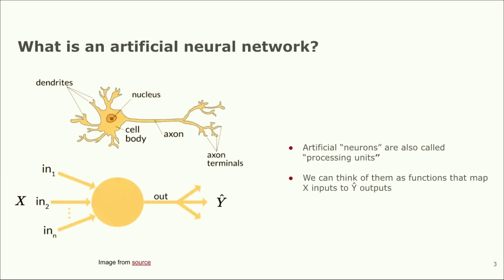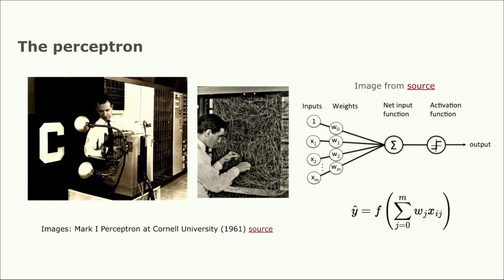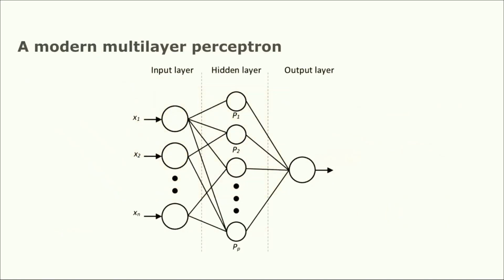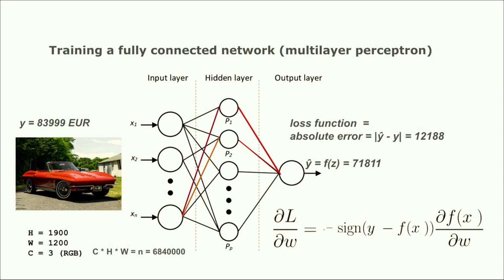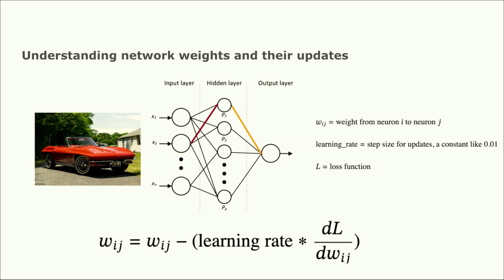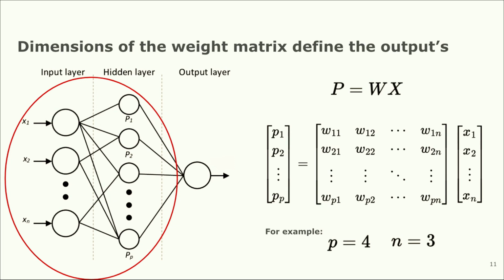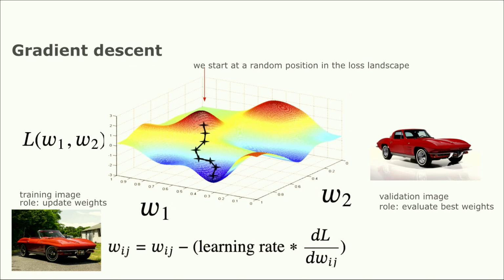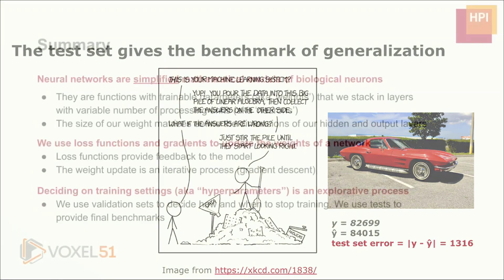Part 2: Neural Networks Fundamentals | Lesson: Introduction to Neural Networks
Join us for the "Practical Computer Vision with PyTorch and FiftyOne" workshop series. This is a 12-part, hands-on series that teaches you how to work with images, build and train models, and explore tasks like image classification, segmentation, object detection, and image generation. Each session combines straightforward explanations with practical coding in PyTorch and FiftyOne, allowing you to learn core skills in computer vision and apply them to real-world tasks.

In Part 2, we’ll cover the basics of neural networks, build a multilayer perceptron (MLP) and delve into matrix multiplications. Participants will create an MLP for regression (predicting car prices) and inspect its forward pass and predictions with FiftyOne.

These are hands-on maker workshops that make use of GitHub Codespaces, Kaggle notebooks, and Google Colab environments, so no local installation is required (though you are welcome to work locally if preferred!)